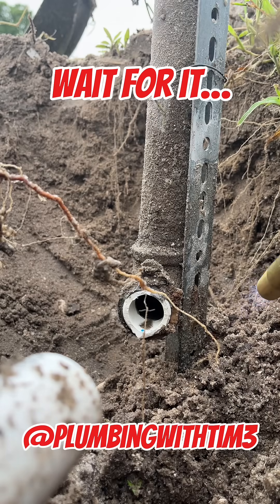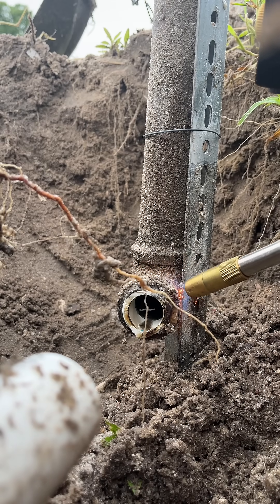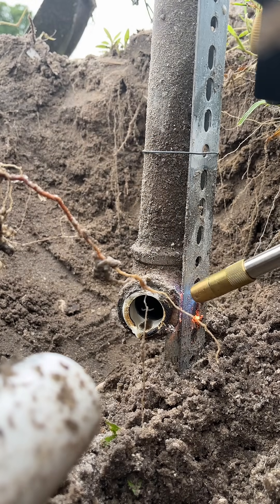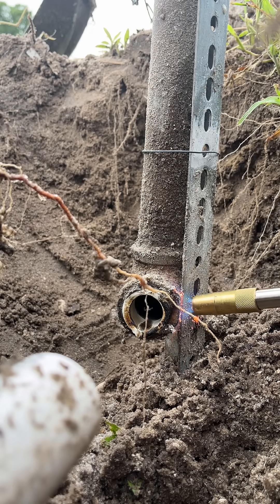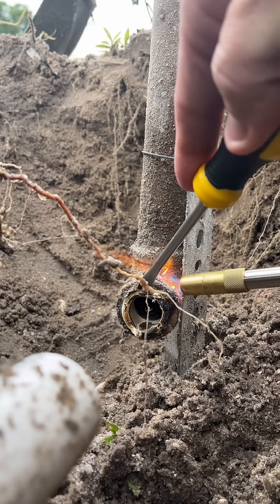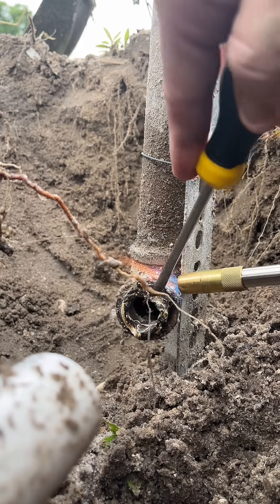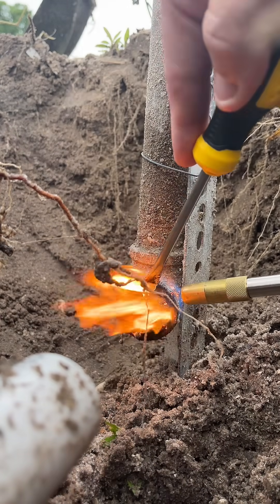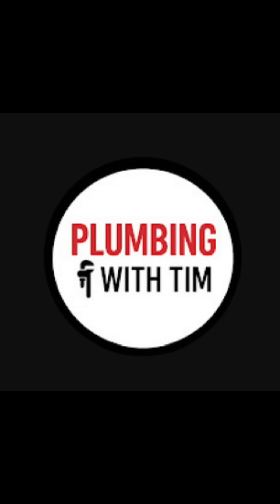I Fixed a Pipe Using FIRE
The shop had no water because workers cracked a pipe near the street.  This video shows the process to repair the cracked waterline, including digging up the pipe and fixing the male adapter. Fixing the water meter connection is crucial for restoring water supply.

Stripped plastic threads stuck inside a metal fitting? Don’t panic, this fast plumbing fix could save you hours. In this quick tip, I’ll show you a simple trick: just heat the metal fitting to melt away the broken plastic threads safely and cleanly.

This method works great on PVC, CPVC, or nylon threads stuck in brass or other metal fittings. Perfect for DIYers, apprentices, or pros looking for a no-mess solution.

Warning: Always use caution when applying heat around plumbing.